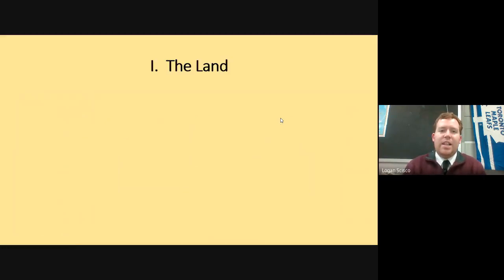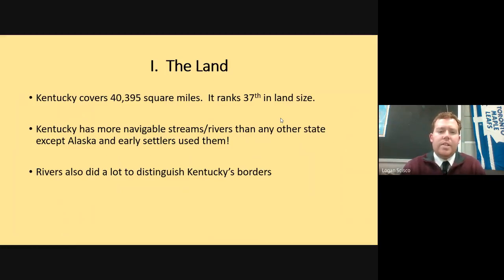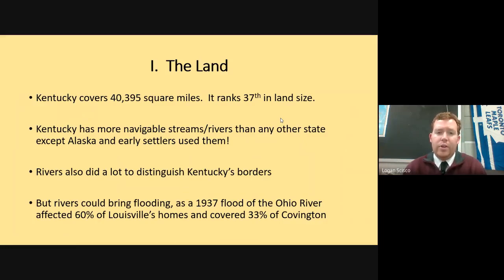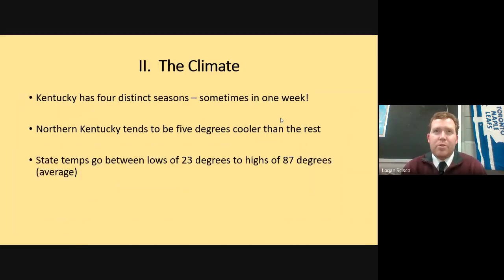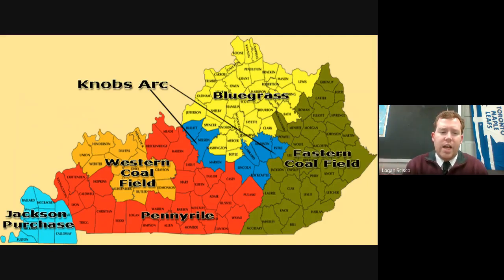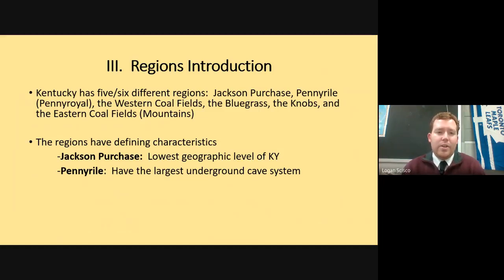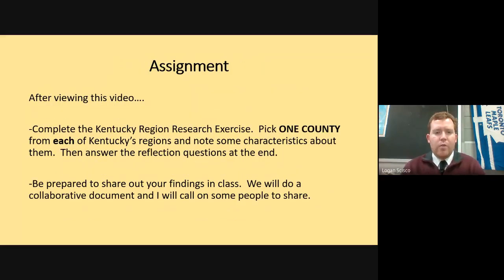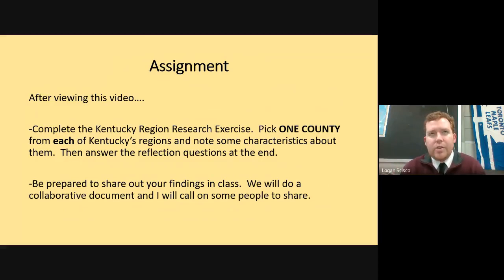KY Studies #1 Notes on KY Geography